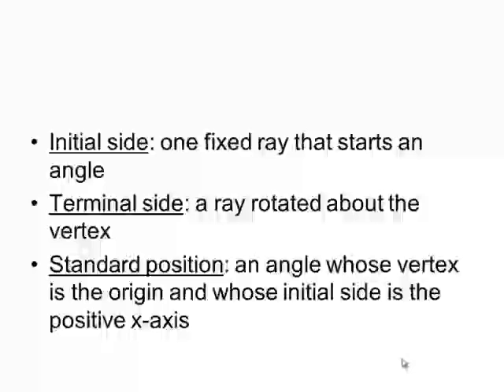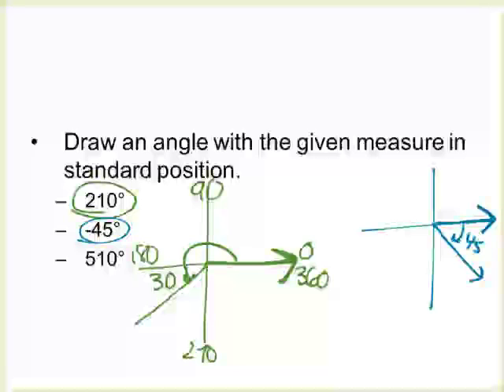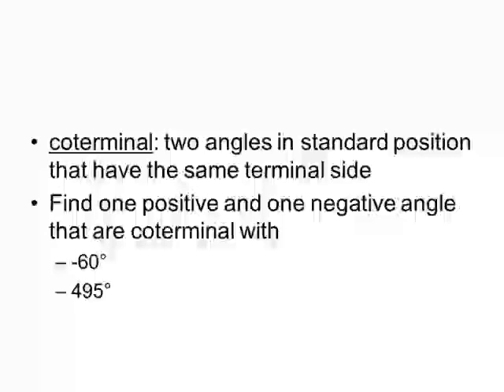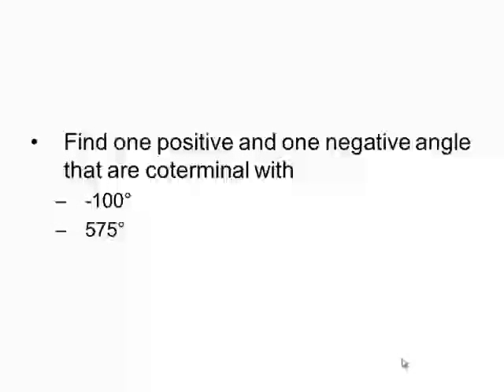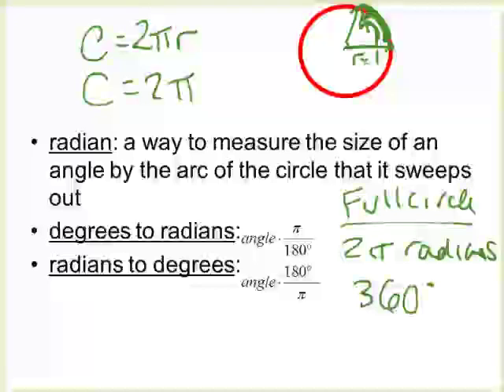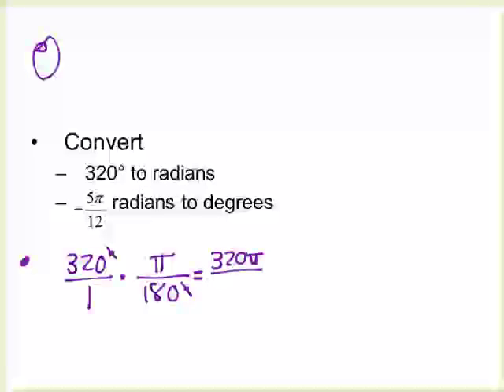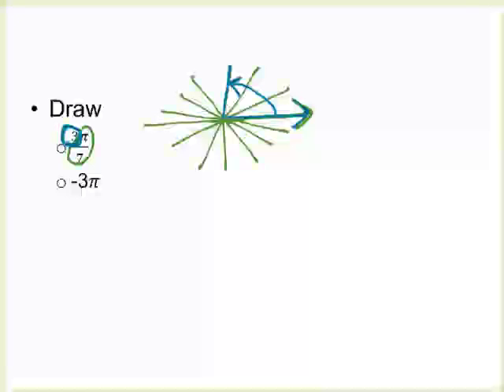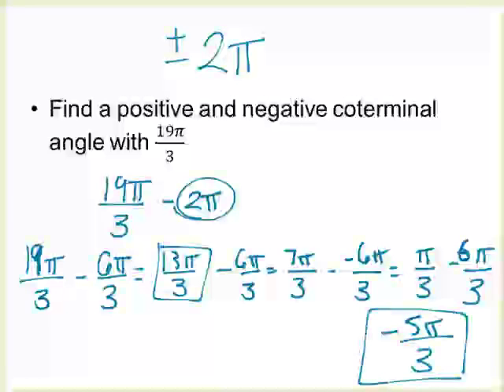geom angles and radians